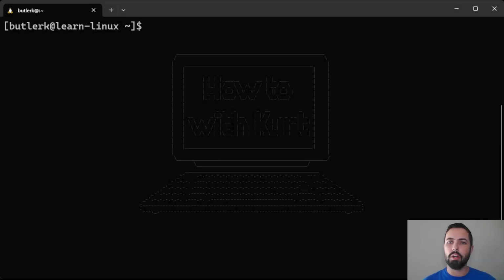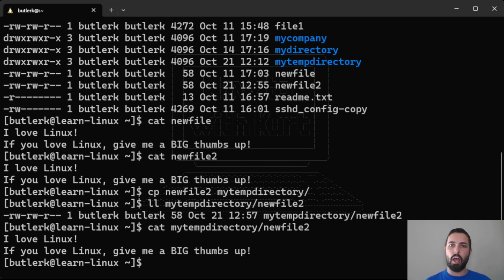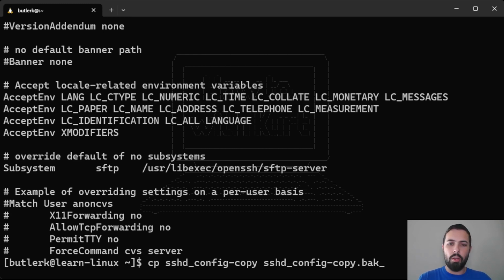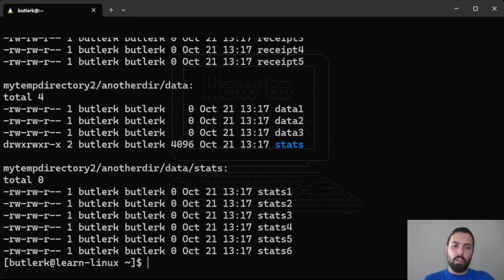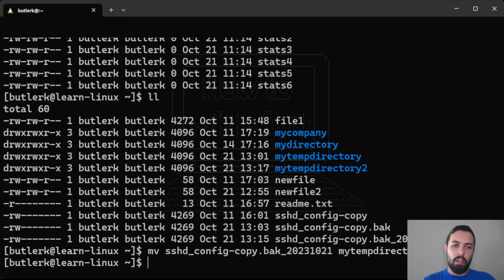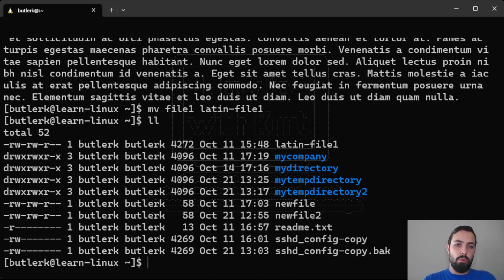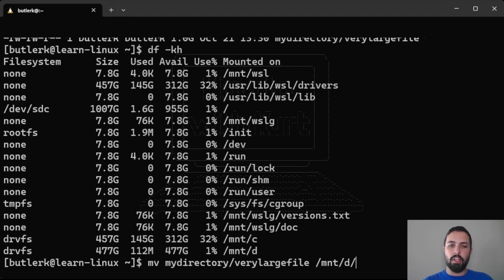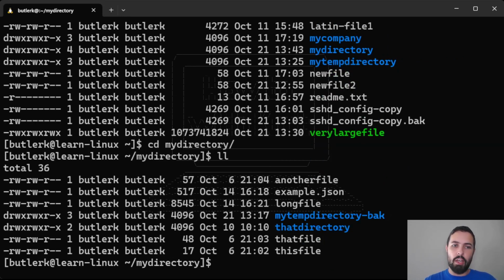Ep3 - How To Linux - Copying, Moving, & Renaming Files and Directories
In this episode, I go over how to copy files and directories, move them, and rename them. I also discuss reasons why you would use these commands in a real-world System Administrator role to backup files and/or installation directories.

Intro - 0:00
Simple Copy file - 0:24
Copy file to another directory 1:32
Copy files for backups - 3:41
File backup standards - 4:31
Copy directories - 8:34
Move files - 12:35
Rename files - 15:02
Rename directories - 16:27
Moving files between partitions - 17:52
Move directories - 22:23
Outro - 24:11